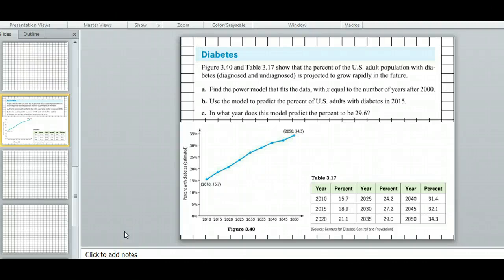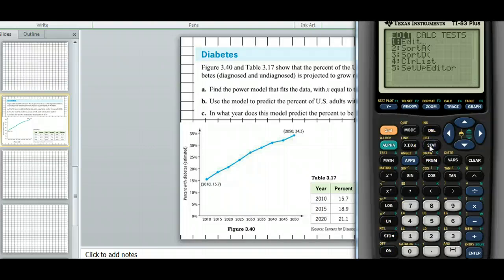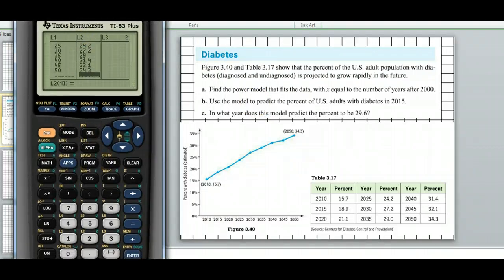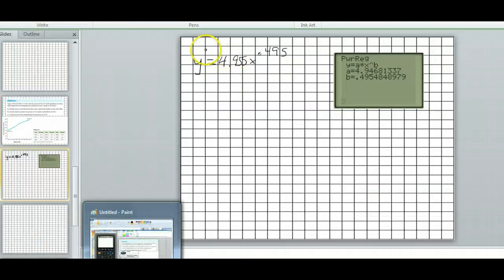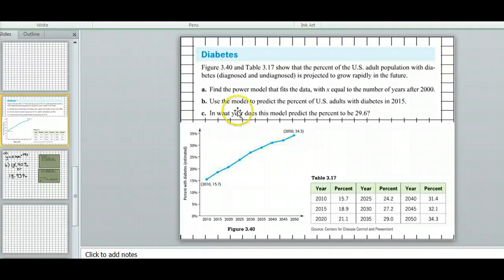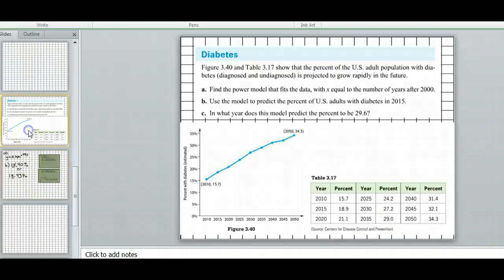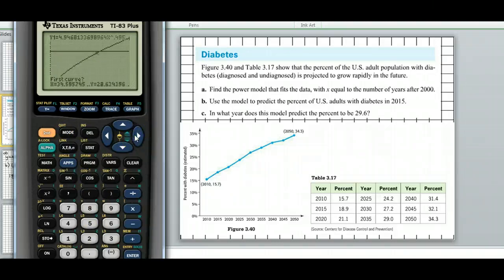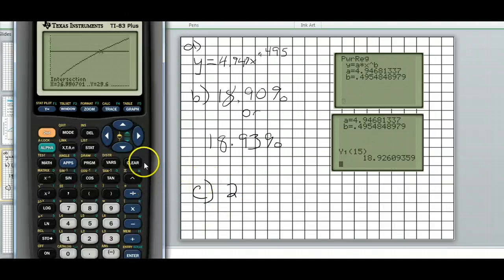3.4 Power Regression Example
power regression example